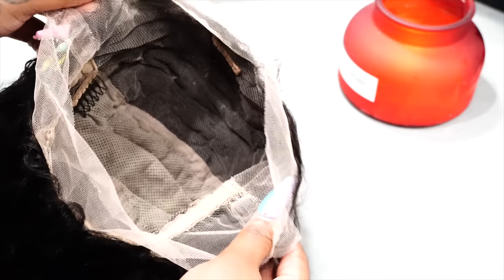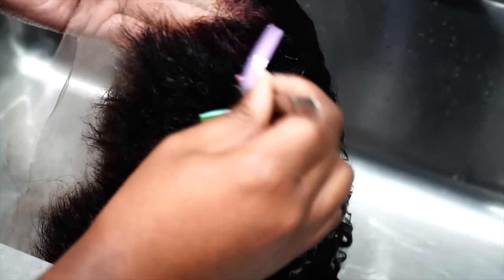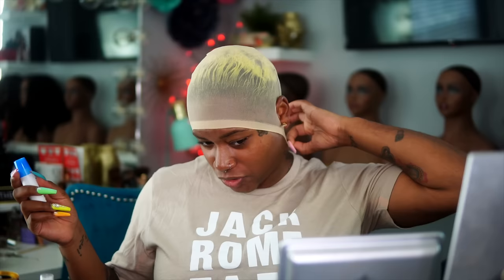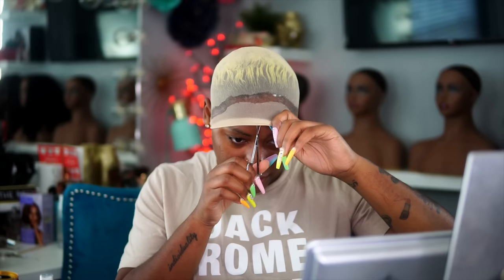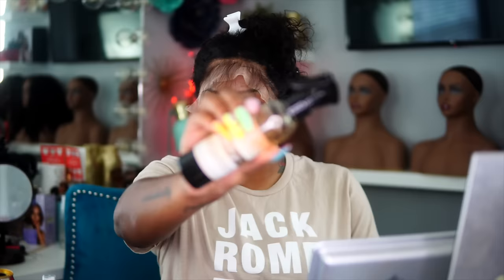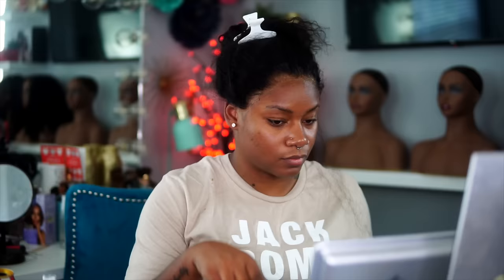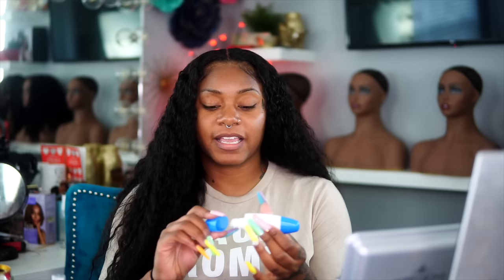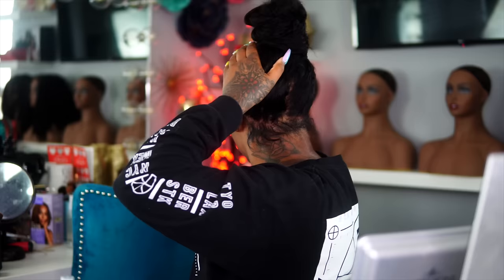360 full lace wig install + The best lace glue that's ✨WATERPROOF✨ ?? | IN DEPTH | Laurasia Andrea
This is a Laurasia Andrea video of: 360 lace wig install + The best lace glue that's ✨WATERPROOF✨ ?? | IN DEPTH

Kiss all mighty bond lace glue links (its sold at beauty supply stores as well)

♡ Connect with Eayon Hair ♡
Video Wig Details：
Hair Type: Brazilian Virgin Human Hair
Texture: Water Wave
Cap Construction: Full lace wig
Color: Natural Color
Density: 180%
Length: 24 inches
Cap Size: Small Cap Size-21.5 inches
Pre plucked: Yes, baby hair all around.

Hey Fairies,

I FINALLY did a 360lacewig install. omg i was so dang nervous doing this because 1. it was my first time on camera applying it. 2. my first time trying the bestlaceglue thats also waterproof. This video could have went ALL the way bad lol Watch to see me slayyyyyyyyy
xoxo Mama Fairyy
hd lace laurasia andrea hair woc

♡ Check out my brand "Fairyystylish" videos using all my hair and lashes